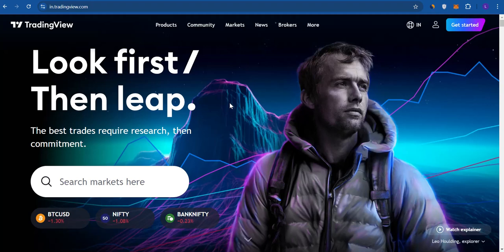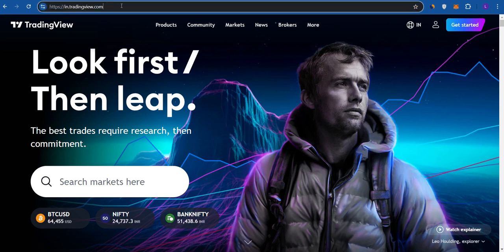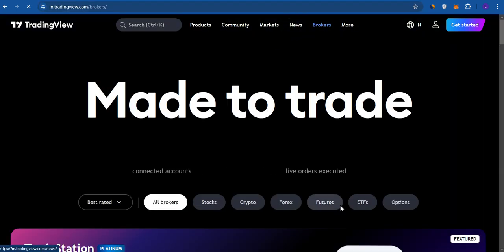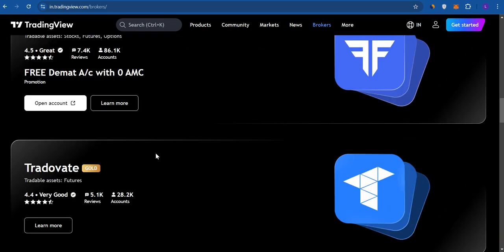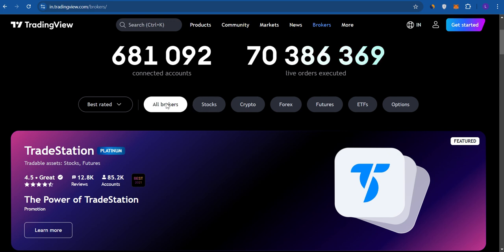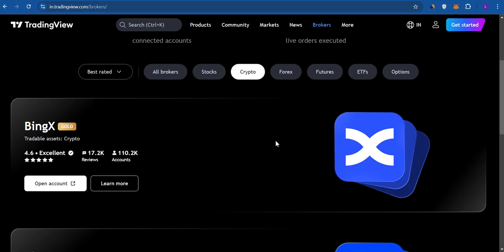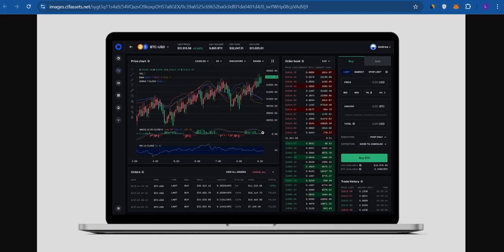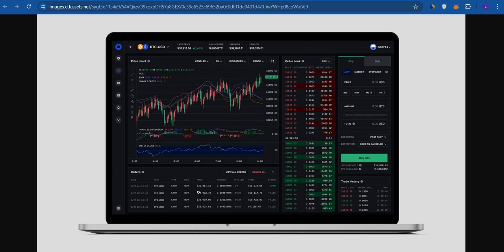How To Connect Coinbase To TradingView 2024! Full Tutorial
Welcome to Token Tutorials! In this video, I will show you How To Connect Coinbase To TradingView 2024! Full Tutorial